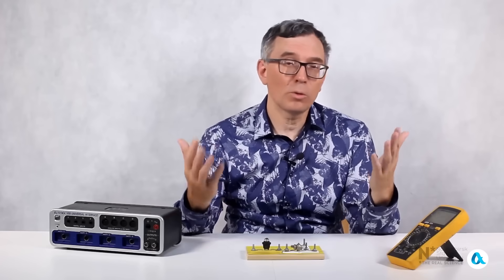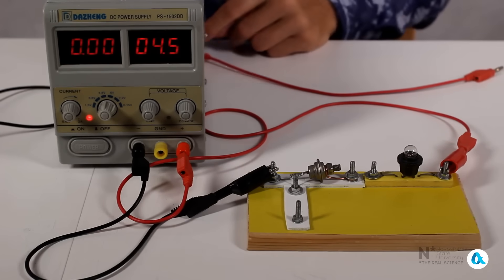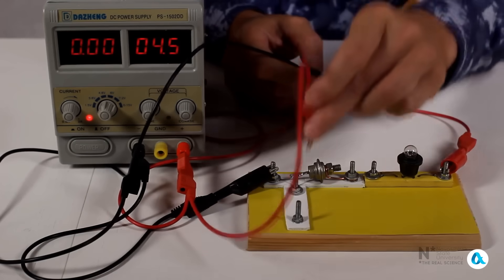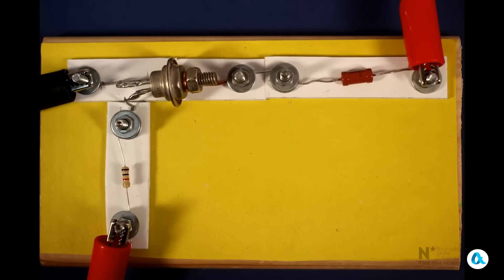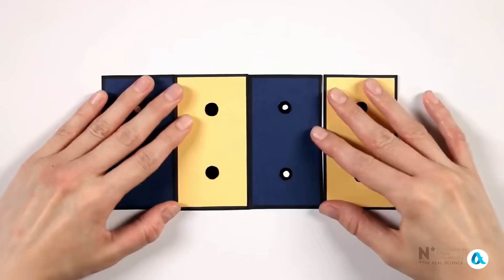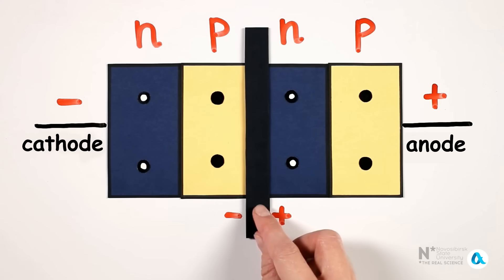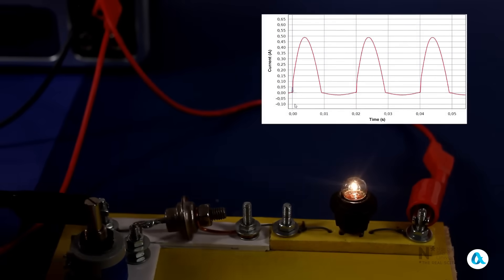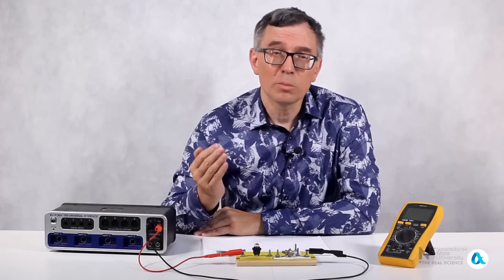How does thyristor work?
A thyristor is a semiconductor electronic key that allows large currents to be turned on with small control currents. In AC circuits, thyristors can be used to control the power consumed in the load.